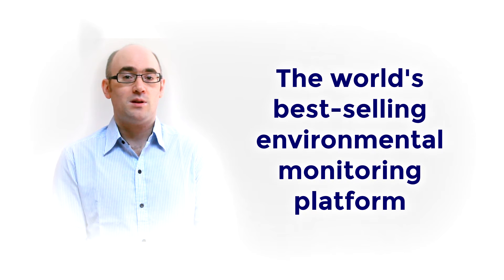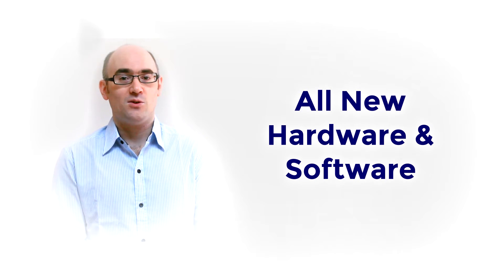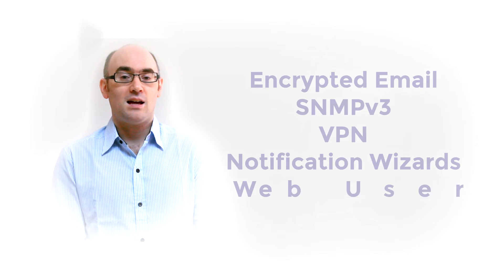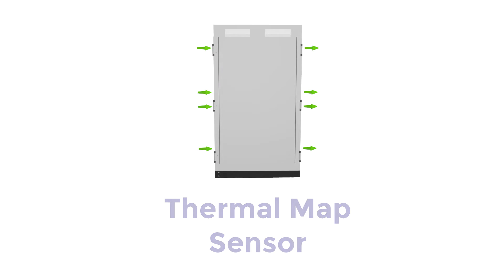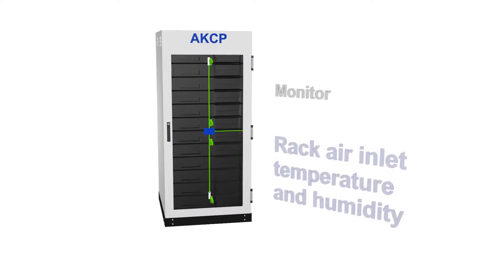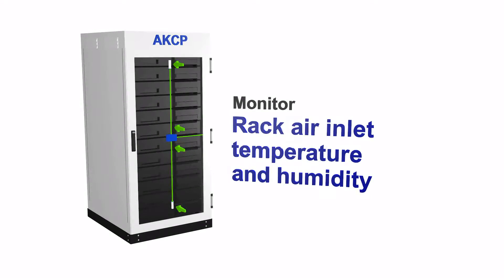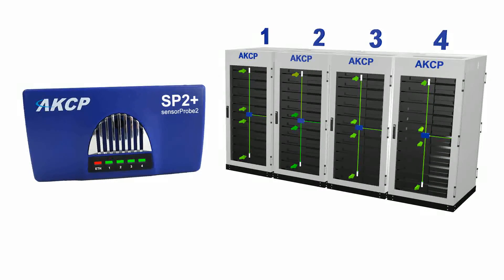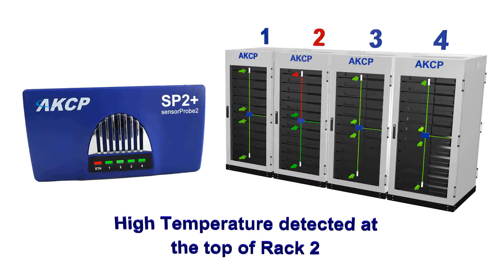SP2+ with Thermal Map Sensors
SP2+ is a complete redesign of the world’s best-selling environmental monitoring platform,  3 years in the making with all new hardware and software.

We’ve combined the low cost and simplicity of use of the SP2, along with many advanced features of our securityProbe platform.
The thermal map combines 4 sensors into one sensor port on the SP2+. Specially designed to monitor the air entering and leaving the computer rack

Thermal map sensors monitor the temperature and humidity at different points of a rack.
Air flow needs in a rack, depend on the location and the heat generated by the computers within the rack. Monitoring in real time the cooling capacity within the rack and through the data center is critical.

The thermal map can be placed at both the front and the rear of the cabinet. Thermal map sensors are essential to find hot spots in your data center.

With a single SP2+, you can monitor up to 4 rack air inlets, providing run time analysis, helping to lower energy costs and preventing equipment failures.